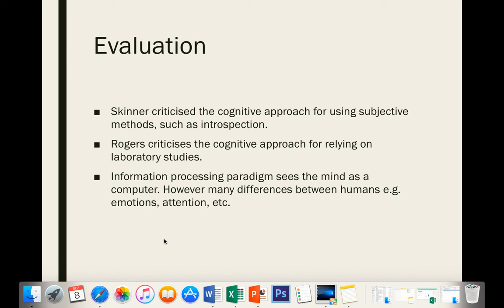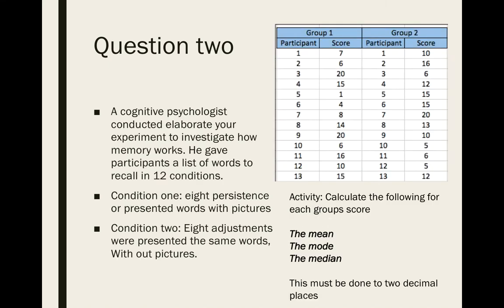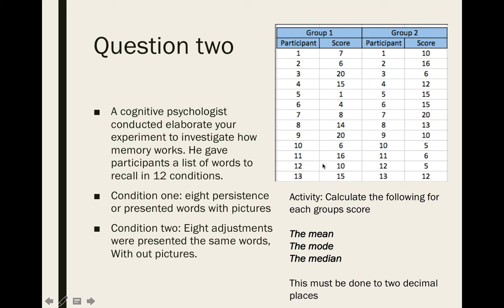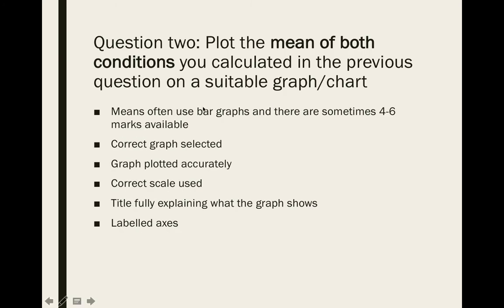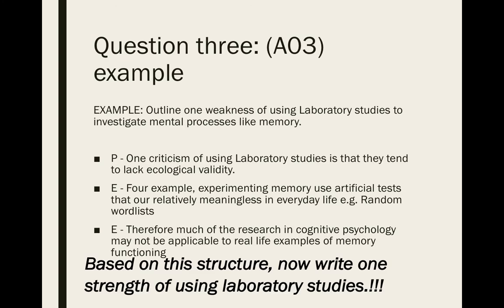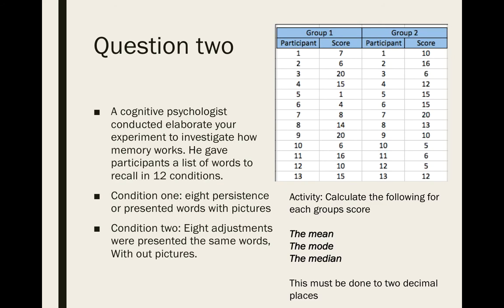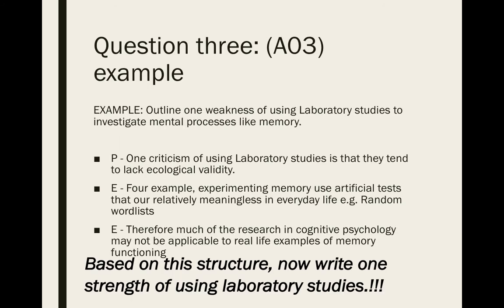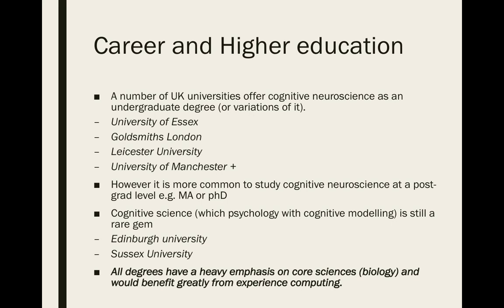Approaches the cognitive approach 3